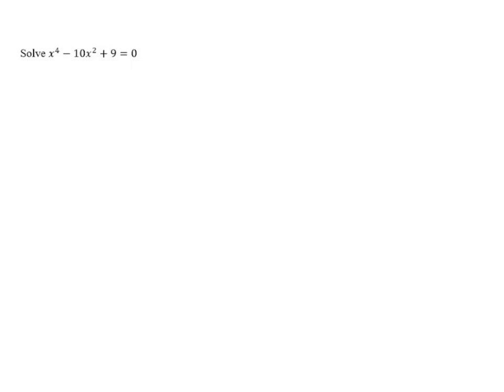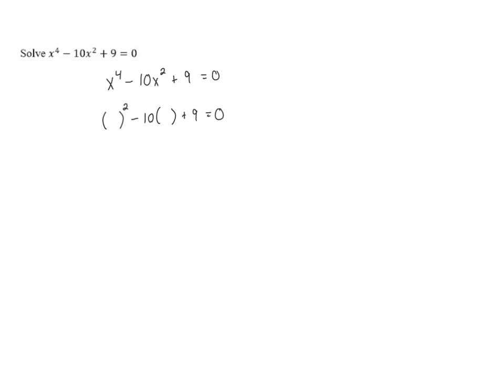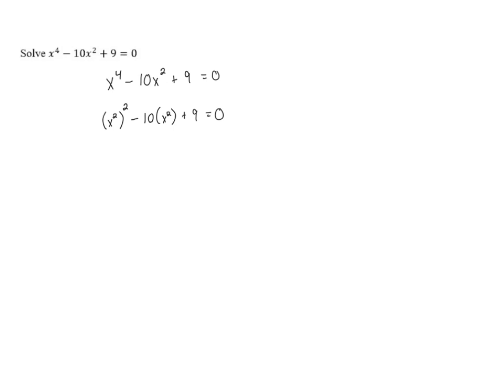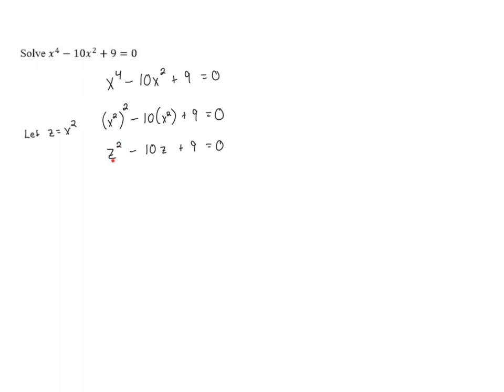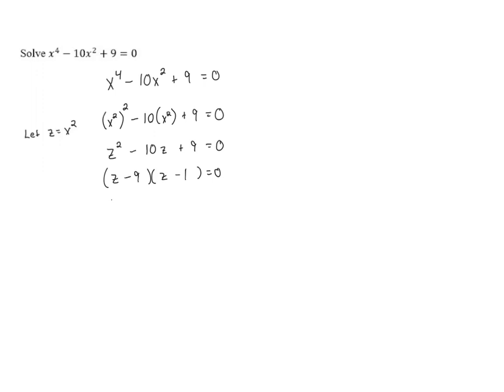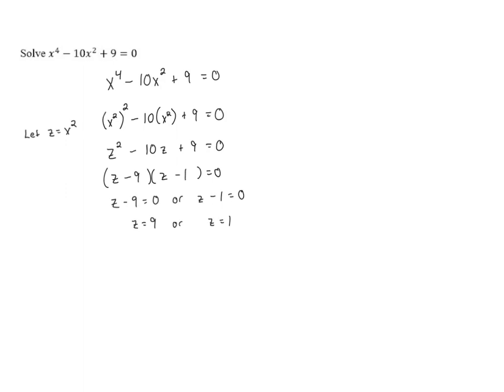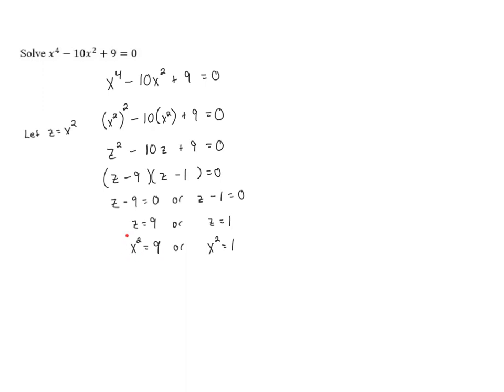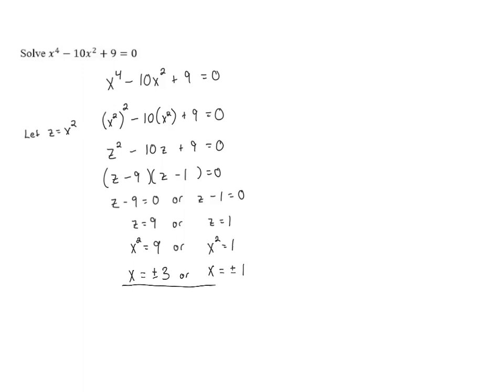Solving Equations in Quadratic Form - Problem 1